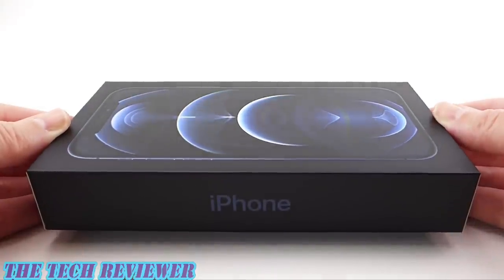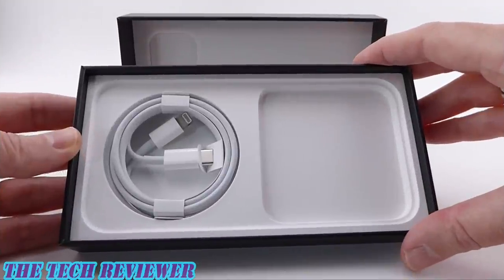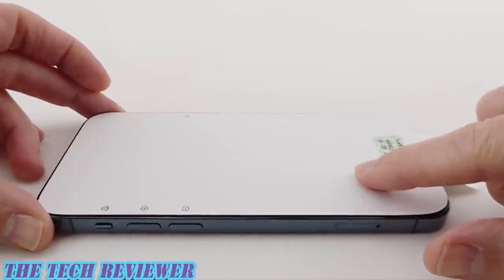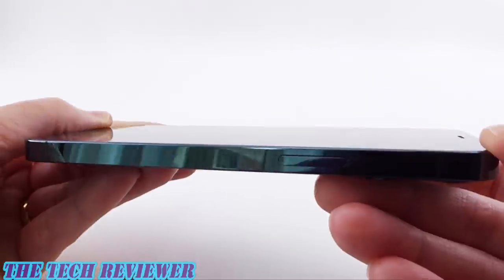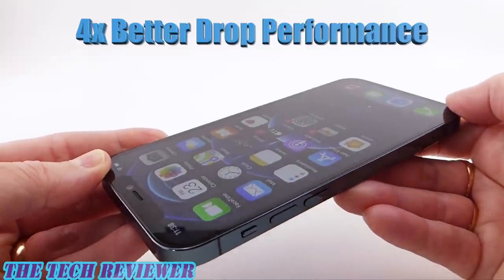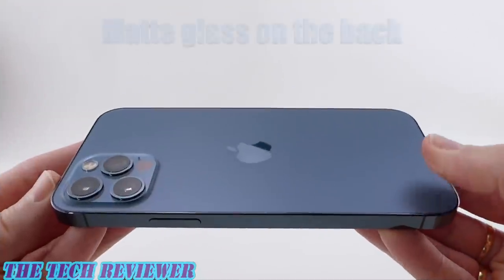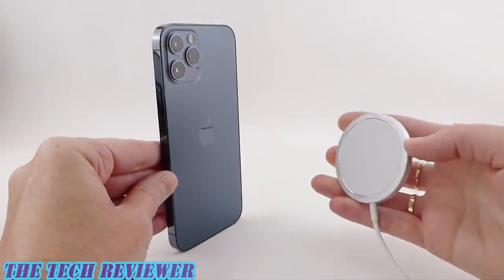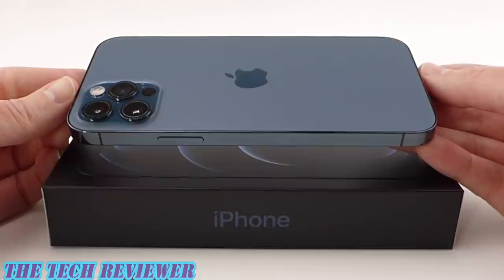Unboxing the iPhone 12 Pro in Pacific Blue: What color is it REALLY?? And what's up with MagSafe?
Wondering what the iPhone 12 Pro in Pacific Blue actually looks like? And how the iPhone 12 Pro compares to the iPhone 11 and 11 Pro? And what’s up with MagSafe? Check out my unboxing and hands on review to find out!

Initial impressions of the iPhone 12 Pro…we have a very premium look here. The highly polished stainless steel sides really catch the eye. And I’m loving the way the doesn’t curve--it is going to make screen protectors so much easier!!

Unsurprisingly, we have a new chip in the iPhone 12 series—the A14 Bionic Chip. And of course we finally have 5G, although only iPhones purchased in the US will get the super fast mmwave form of 5G. Phones purchased in other countries will only be able to use sub6—the slower kind of 5G. And of course if no 5G is available in your area, then 4G LTE will work just fine.

The screen is beautifully bright--same brightness as last year—Apple calls this a Super XDR Retina Display. And it is OLED, like last year. Even the non pro iPhone 12s are OLED this year…no more LCD screens. And the screen is now made of material called Ceramic Shield—it is a special kind of glass that has ceramic infused into it…and the result is a material that is not even technically considered ‘glass’ anymore—I guess that’s why they call it Ceramic Shield—and it will give you 4 times better drop performance as compared with the iPhone 11 Pro screens. That’s a major step up! It’s important to note that Apple didn’t say anything about improved scratch resistance, only improved drop performance, so I’m definitely planning on continuing to use a screen protector with this beautiful phone.

Our front camera is basically the same as last year, from what I understand, but it does have the addition of Night Mode and something called Deep Fusion.

We have a 6.1 inch screen on the Pro this year—which is larger than the Pro screen size last year—and I have to say that when I originally heard that the 12 Pro was going to have a 6.1 screen, I was really worried that the phone was going to be too big.  However, because the bezels are smaller on the 12 Pro, you get a noticeably larger screen for only a tiny bit bigger phone size.

Looking at the back, the color is just stunning. Such a pretty color of blue! I’m still not sure what to call it, though.

We have a matte glass on the back of the phone, just like the pro models last year. It feels great to touch and is much more fingerprint resistant than a glossy finish glass.

And just like last year, the camera square still sticks out a little. The camera is supposed to be noticeably better this year—we get a new LIDAR sensor, it does Night Mode Portraits, and there is something called Apple ProRAW, and there are a few more bells and whistles in the video recording area—night mode time lapse and HDR Video Recording with Dolby Vision—but we still have the same ultrawide, wide and telephoto lenses as last year and the same amount of optical zoom.

We have an increased amount of water resistance—a truly impressive IP68 rating. The phone is rated to survive up to 30 minutes of immersion at a 6 meter depth…although it is important to note that Apple does say this water resistance may decline over time and that water damage to your phone is not covered under warranty! So if you are planning to swim with your phone, I would advise putting it in a waterproof case!

MagSafe charging technology uses a ring of implanted magnets in the phone to attach on to the MagSafe charger perfectly…every time...to give you super fast 15 watt wireless charging. That’s twice as fast as the 7.5 watts that iPhones normally wirelessly charge at, although not as fast as you are going to get if you plug in your iPhone to charge with the 20 watt USB-C charger that Apple recommends you buy.

I’m loving the size of the MagSafe charger—it’s larger than an Apple Watch charger, but not too bad, And because it sticks on to the back of your phone, you can continue to use your phone normally while charging. And the click that it makes when it connects with the sweet spot on the iPhone is really satisfying! Of course, the introduction of MagSafe is really shaking up the case industry—to get a MagSafe case, you currently have to either go with an Apple case or buy one of OtterBox’s MagSafe cases—they are the only official third party MagSafe case supplier so far. But I’m sure that will change soon..

Thanks so much for joining me for my iPhone 12 Pro unboxing. My channel focuses primarily on Apple accessories and I’m going to be reviewing a whole lot of cases for the 12 Pro and 12 mini coming up, so hit that subscribe button so you don’t miss out.  And do let me know what you think of the 12 Pro, and the new Pacific Blue color, in the comments section below!